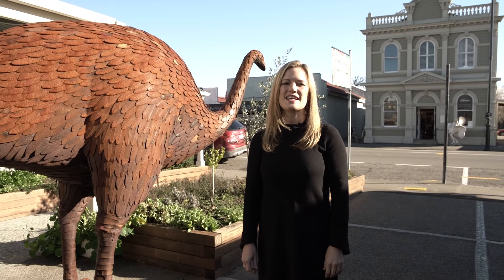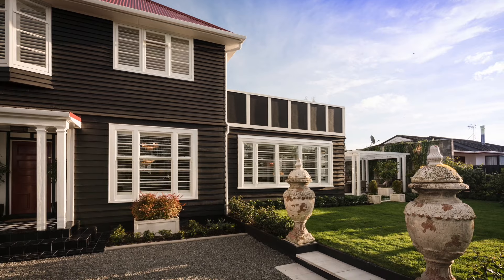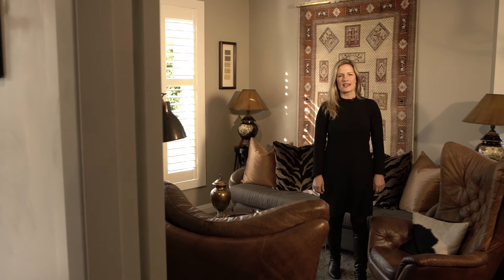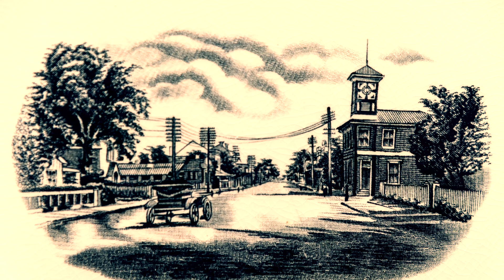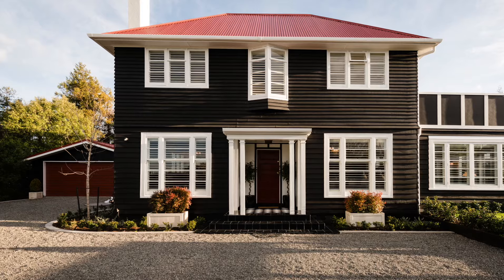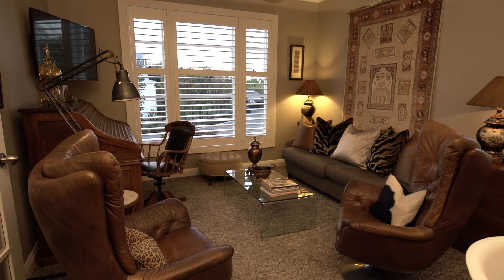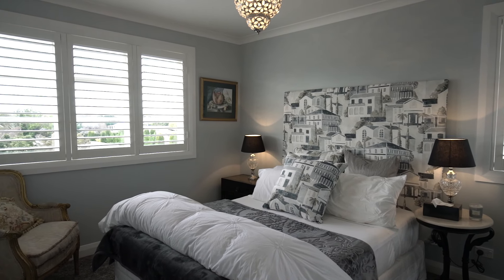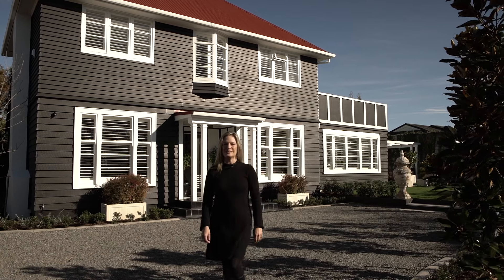SOLD | 54A McMaster Street, Greytown | Jaime Slater - Harcourts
History has been saved and enriched at this unique home in Greytown. Crowned with a scarlet red roof complementing the tree-scape, the eye catching black exterior on this two-storey triumph is a clever clue to what lies inside.

The vendors have professional backgrounds in design and interiors and have fully renovated this property into the realms of fantastic elegance.
A black, white and tan interior colour scheme oozes class and the house can be sold furnished, so new owners can enjoy the hand-picked furniture and art.

The house was built in 1949 entirely from native Matai timber, in the gracious Wellington Harbour suburb of Eastbourne. Designed by significant Wellington architect Gray Young, it was a house of note in Lower Hutt, with past owners including a New Zealand attorney-general. It was moved to Bulls, where the savvy current owners spotted it by chance and relocated the building to a private back section in one of Greytown's most desirable streets. Restored and fitted out for modern living, the house has been thoughtfully extended and circled by beautiful, classical landscaping.

Neo-Georgian style pillars at the tiled front entrance offer each arrival a refined welcome, after driving onto the spacious vehicle bays, or into the double garage. From the front door, turn right into the serene, tiled Garden Room, where white wooden shutters offer control of all-day sun. From here, doors open to the checkerboard pavers and grass, the pergola and romantic arbour walk.
The Summer Room is a central haven - a quiet sitting spot for entertaining guests in the evening, or finding a calming shelter from high-summer heat.

Snuggle into the Winter Room, with electric central heating controlled from your bed upstairs, combatting frosty mornings with the touch of a button. The open plan Winter Room combines living, cooking and eating, with space for a table, TV zone and high-spec kitchen with induction cooking and Smeg multi-function ovens. A laundry nook is tucked behind bi-folds, with quick access to the back door.

The separate dining room is sophisticated and formal, centred by a 1920s French art deco chandelier. Style continues into the downstairs powder room, with feature wallpaper jazzing up the space.

Upstairs, the three bedrooms are also flooded with light. The master has an opulent ensuite and private roof-top balcony with views to the mountains. The second double bedroom is close to the family bathroom, where vintage sideboards accompany the freestanding tub and tiled walk-in shower. The quirky third bedroom is perfectly set up for children and their toys, or for a quiet study. There is a fourth room currently used as a walk-in-wardrobe and dressing room with the versatility to be converted back into a bedroom.

Infinity gas hot water ensures reliable comfort around the clock, complemented by the heat-pump central heating and ceiling fans for tranquil airflow. There is nothing like this stand-out property in Greytown. It's primed for new owners to relish its history well into the next decades.

Deadline Sale: 4pm Thursday 11 August (unless sold prior)

Video by HomeTour - hometour.nz